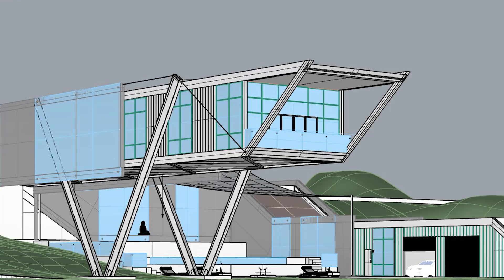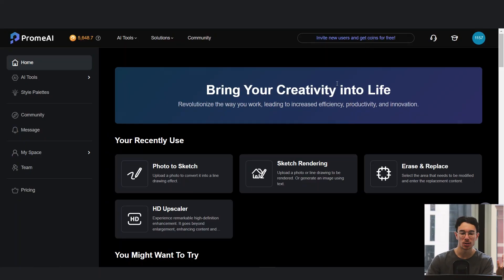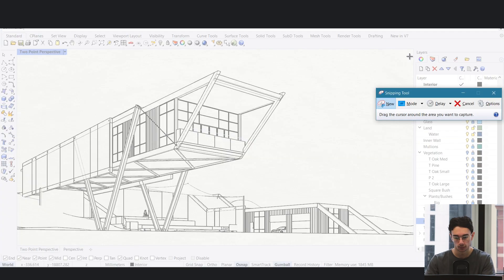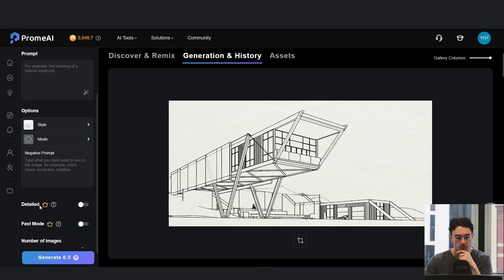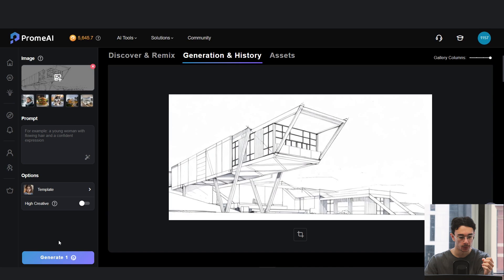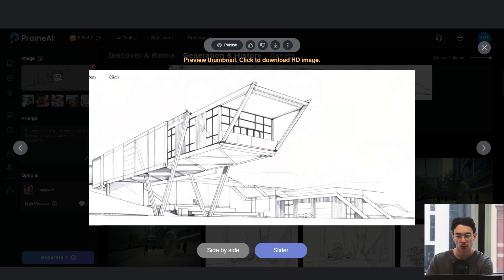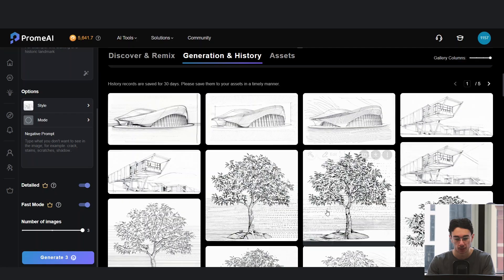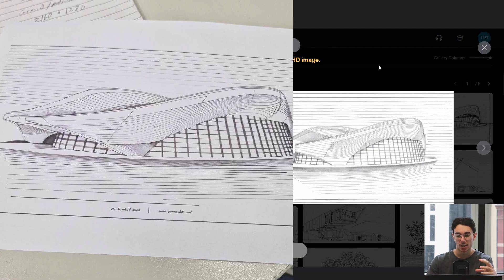NEW AI Tool is FOOLING Architects and Clients...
This newly refined AI Tool is fooling architects and clients, how far do you think this will continue to go? Let's take a look.

Time stamps:
00:00 Intro/Overview
01:07 Let's take a look
01:52 How to use it
03:55 Refining the workflow
05:10 Secret Hack
05:19 Additional AI Tools